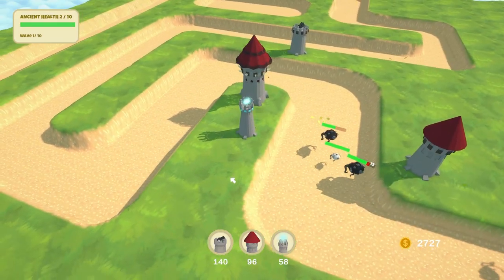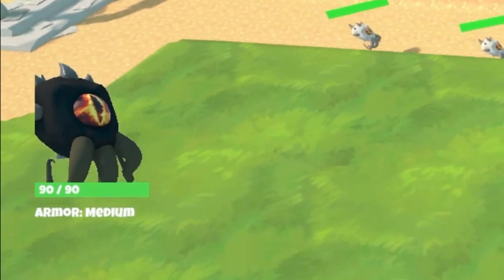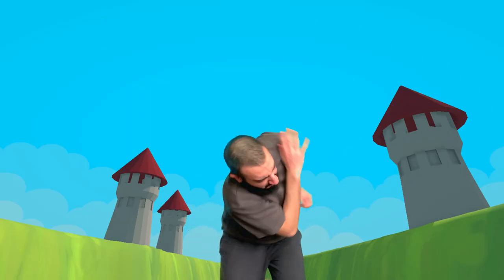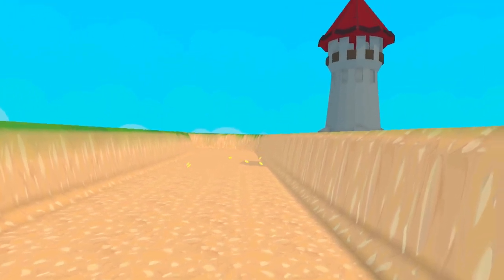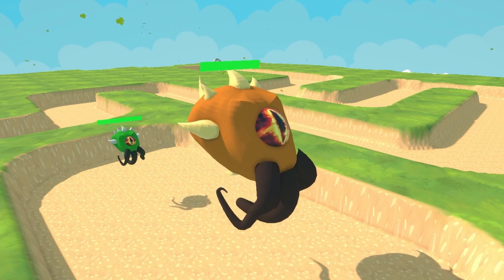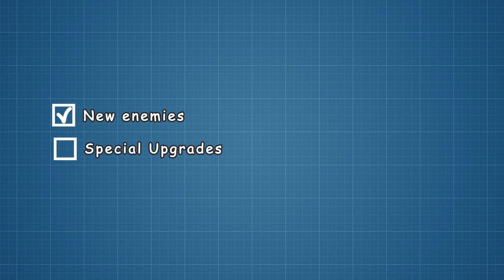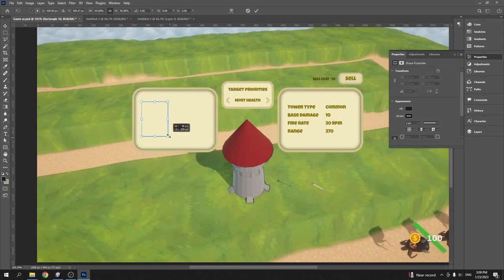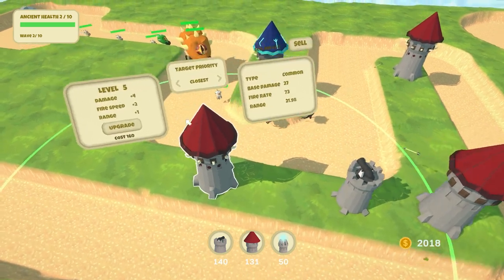Making My Dream Tower Defense (Devlog 2)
I’m leaving other videos here that I personally like, and was inspired by!

He Said I Couldn’t Make a VR Game… So I Bought a VR Headset and Made One!

Processor: Intel(R) Core(TM) i9-9900K
Memory: 32GB
Graphics: intel(R) UHD Graphics 630
Keyboard: Keychron K2 v2
Mouse: Logitech MX Master 3
Microphone: Behringer B-2 PRO
Headset: Meta Quest 2

00:00 Intro
00:47 New upgrade models
02:48 New Level
03:23 Armor system
04:26 Steve
06:23 New enemies
06:53 Special Towers
08:44 Energy economy
09:17 1000 subs + Tribute to Steve